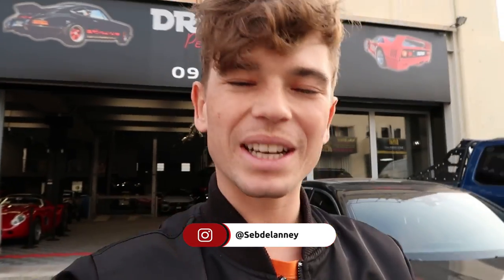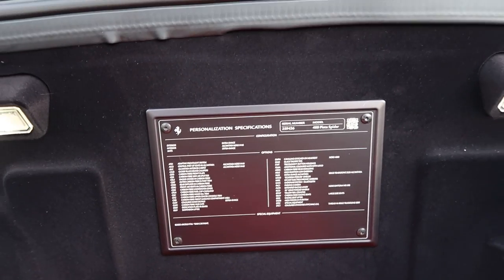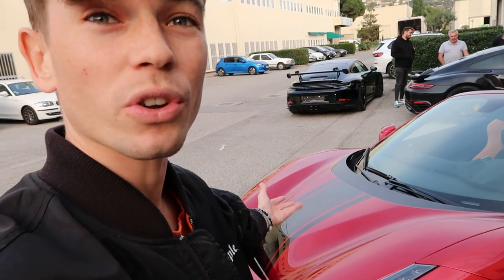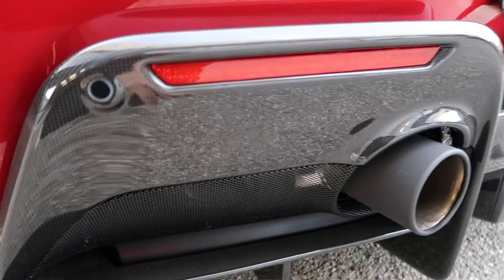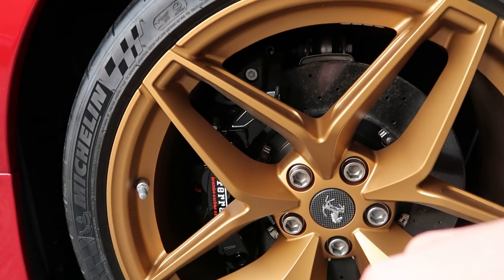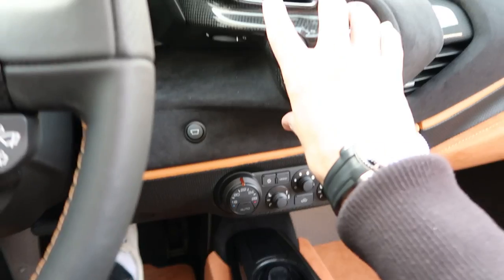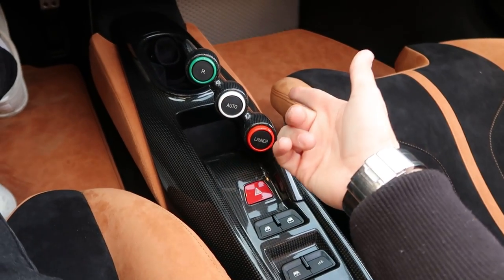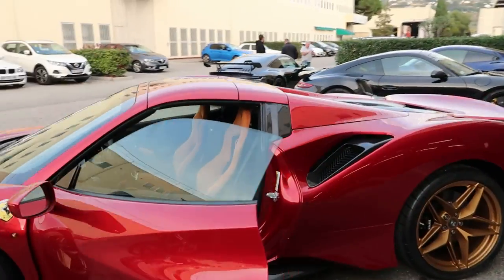This Ferrari 488 Pista Spider has over £120,000 of options